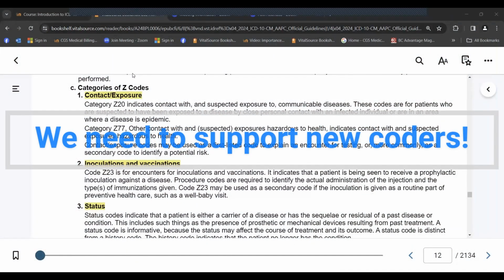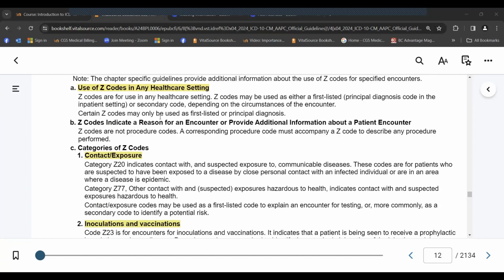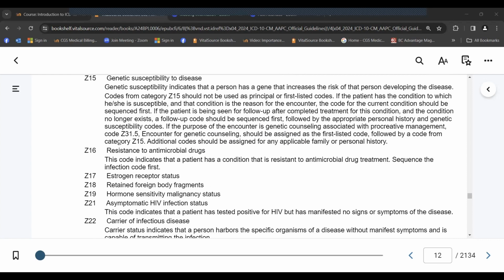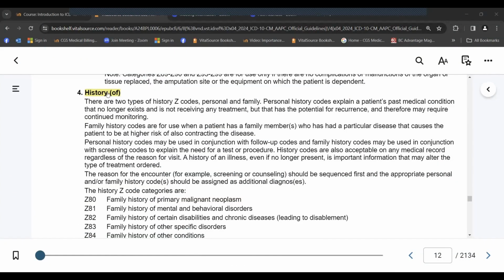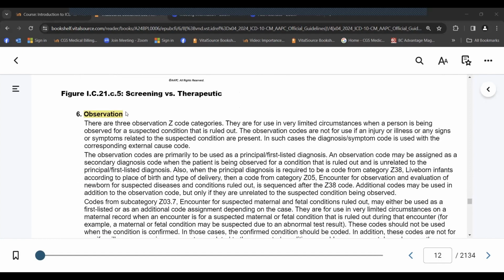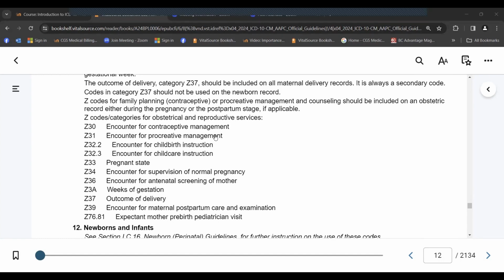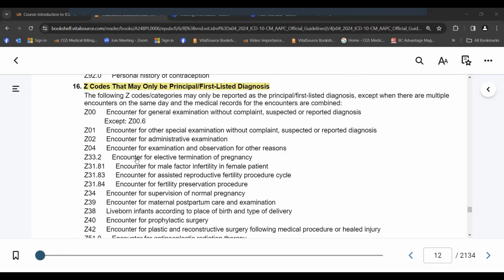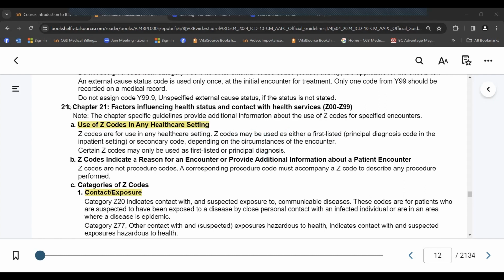How to Find A Z Code in the Alphabetic Index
CGS Medical Billing & Coding
Geanetta Agbona CPC, CRC, CPC-I or Approved AAPC Coding Instructor